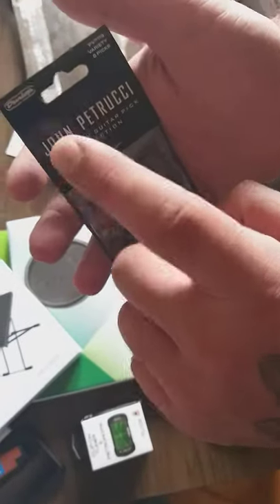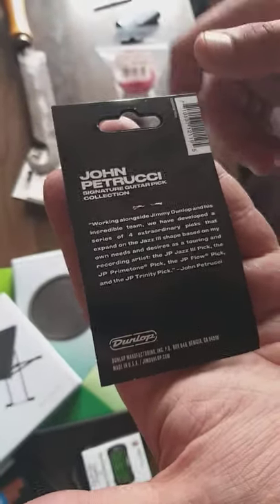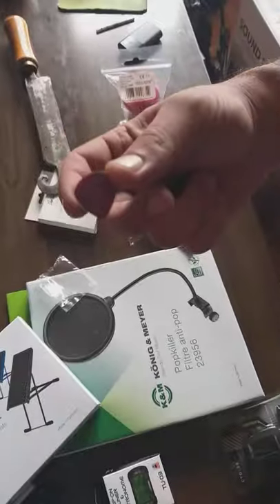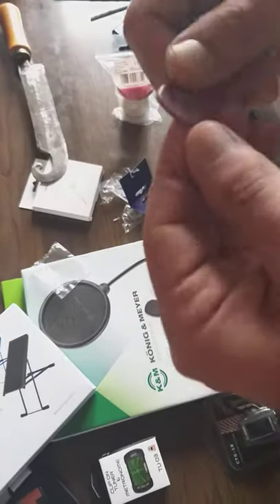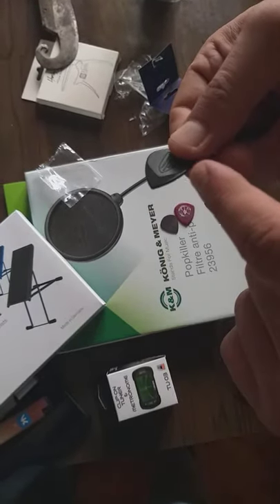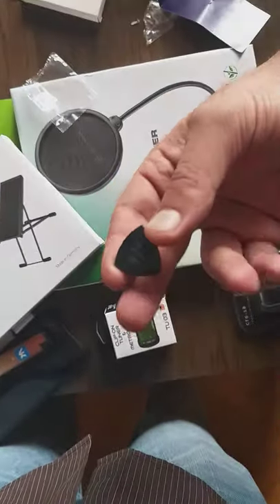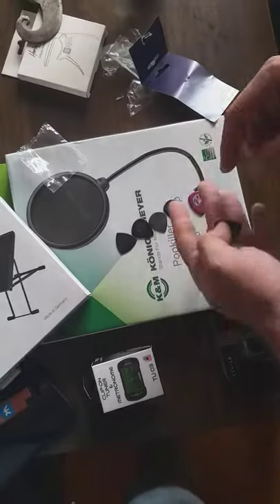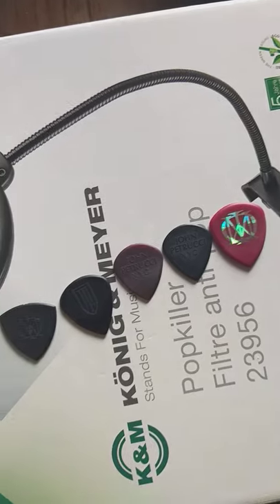John Petrucci signature guitar pick collection (unpacking)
John Petrucci signature guitar pick (DUNLOP). Pvp119 variety 6 picks.

This is not the only picks that John uses .